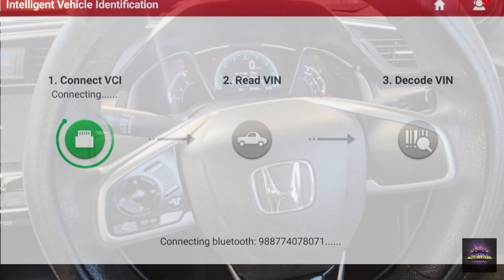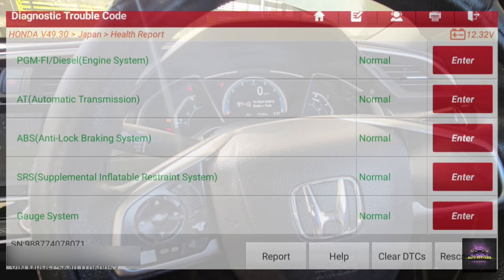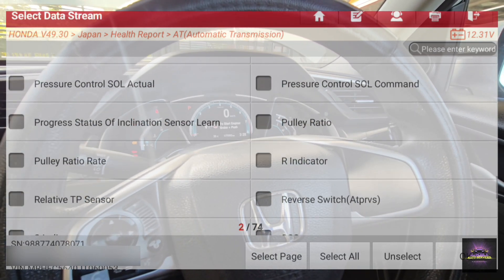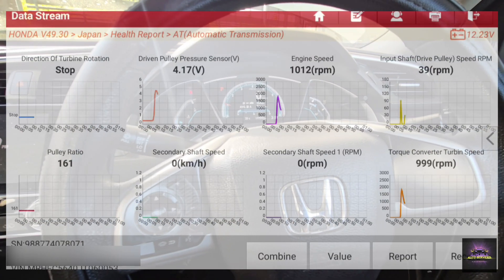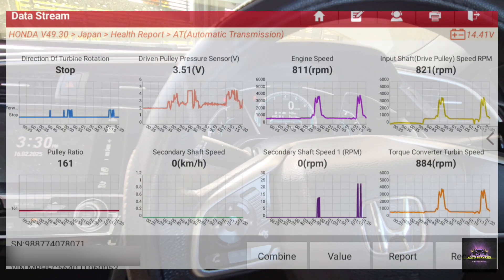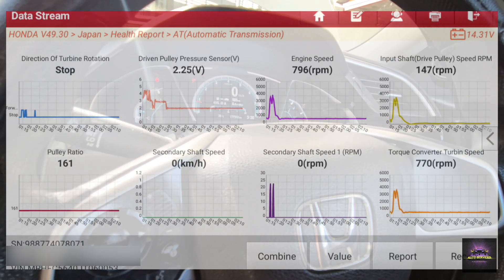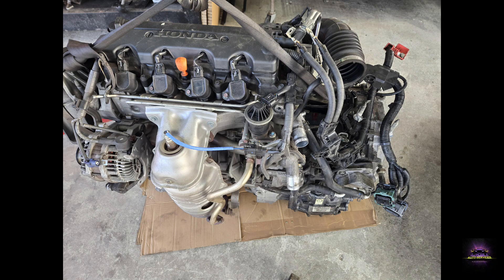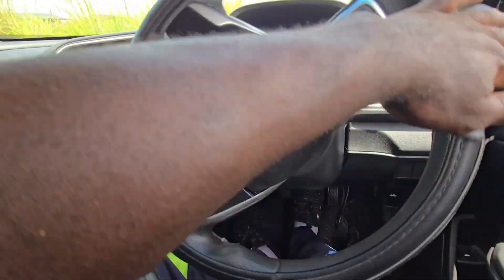2018 HONDA CIVIC TRANSMISSION FAULT FINDING ANALYSIS USING SCAN TOOL FUNCTIONS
This customer came into the shop with 2018 Honda Civic with no acceleration. By capitalizing on multiple scan tool functions and data, we were able to analyze this transmission fault that this vehicle has.
Let's see how we can diagnose this vehicle for this client.

At DJ Mobile Auto Services, we are here to assist you with automotive repairs and give you an insight into how we diagnose vehicles. We upload troubleshooting methods to diagnose vehicles that come our way.